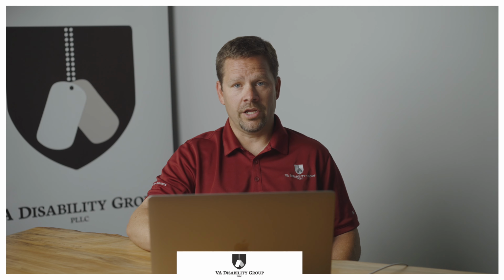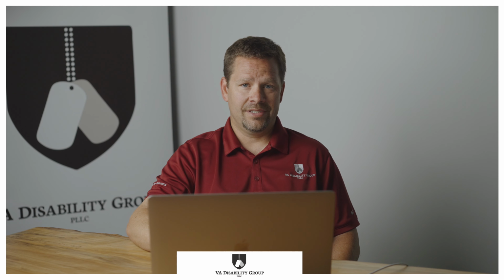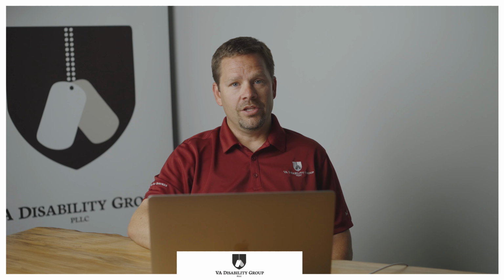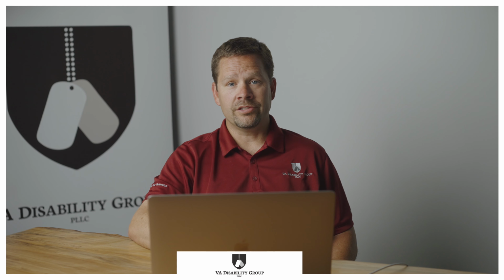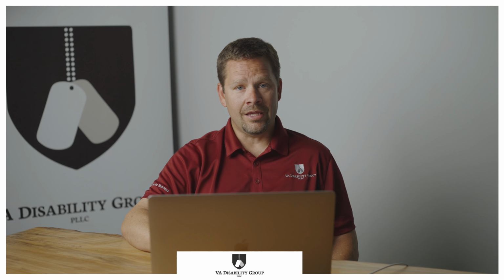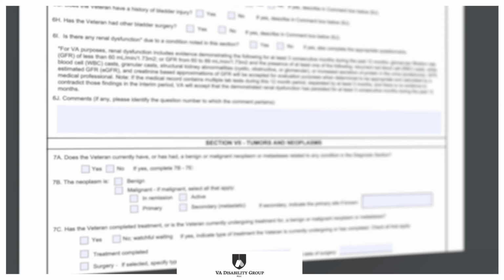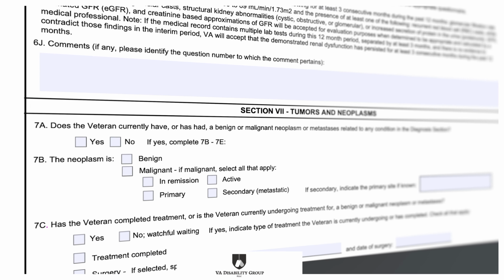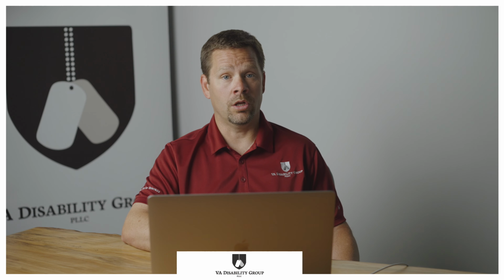C&P Exams: Male Reproductive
Welcome to our informative and comprehensive YouTube video on obtaining service connection for Male Reproductive as a veteran. In this video, we will guide you through the process, regulations, and the essential Disability Benefits Questionnaire (DBQ) you can expect during your Compensation and Pension (C&P) exam.

Video Content:

0:00 Intro
1:17 Rating
2:15 DBQ Walkthrough
4:50 Outro